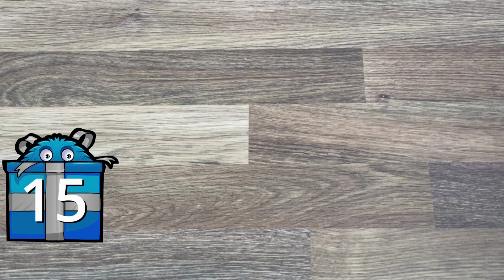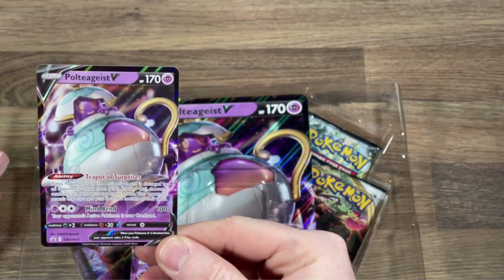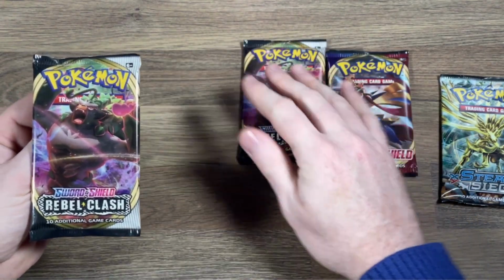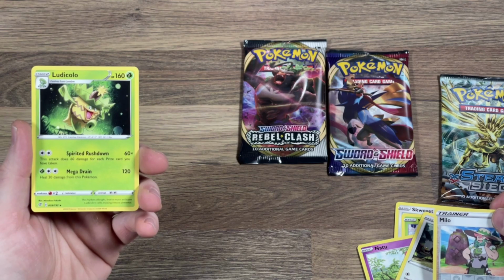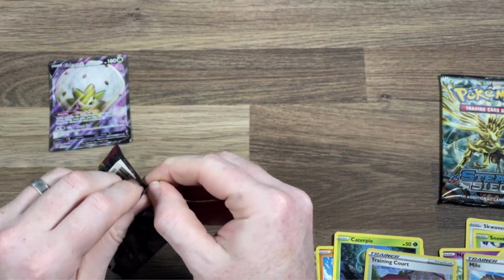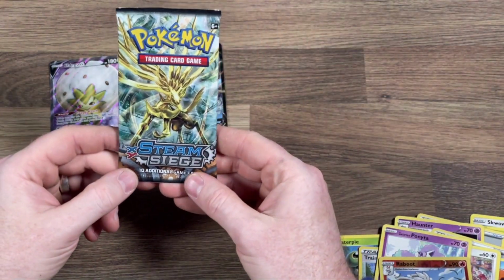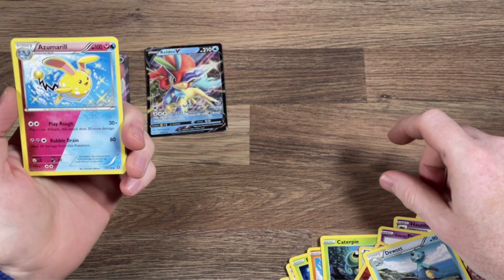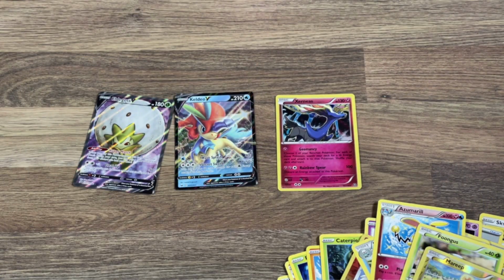Polteageist V Box... Can It Have Good Pulls? 📦🏆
Can this box do better then day 14!

We.. Must... Beat... The mad pin collection box!

🎁🥂If you like this sort of content let me know by leaving a comment or hitting like on this video! 👋🏻🏆

🎶🎸 Monstercat: Stephen Walking - Sleigh Ride